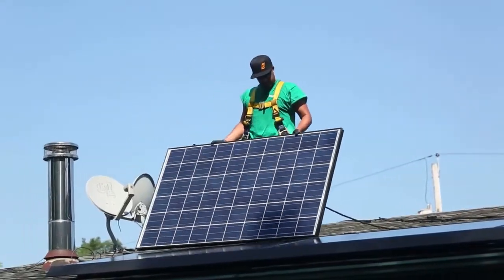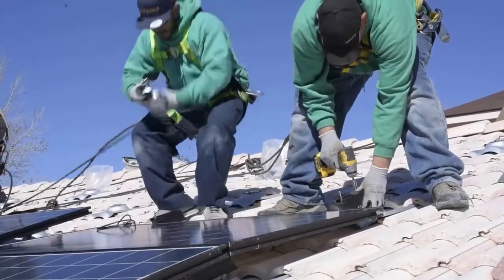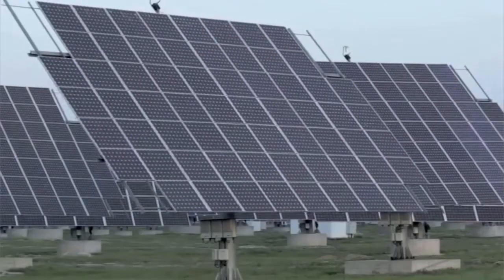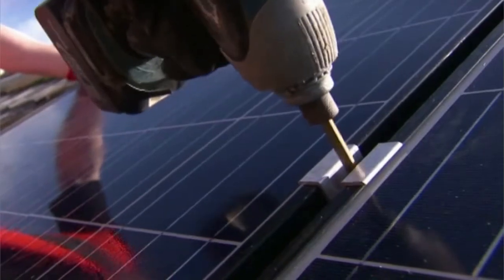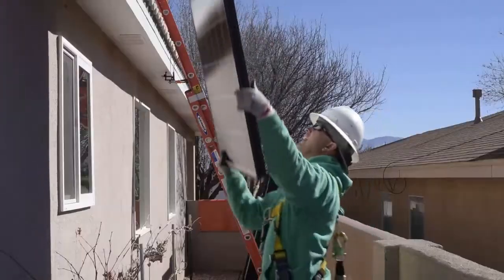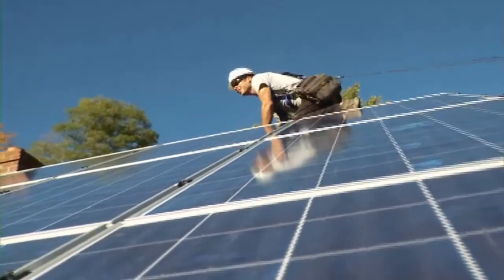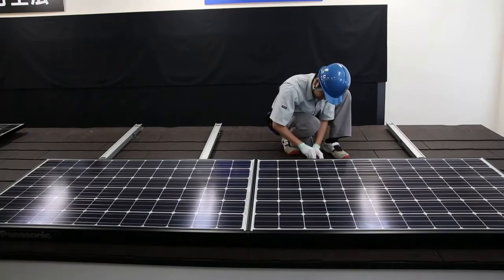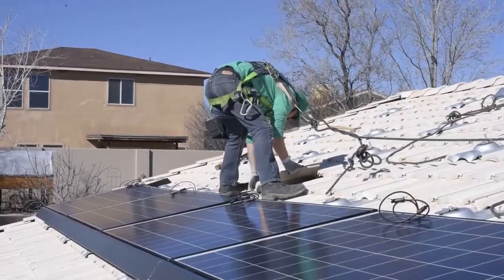Solar Photovoltaic Installers Career Video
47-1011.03 - Solar Energy Installation Managers
Direct work crews installing residential or commercial solar photovoltaic or thermal systems.

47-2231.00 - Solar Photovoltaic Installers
Assemble, install, or maintain solar photovoltaic (PV) systems on roofs or other structures in compliance with site assessment and schematics. May include measuring, cutting, assembling, and bolting structural framing and solar modules. May perform minor electrical work such as current checks.